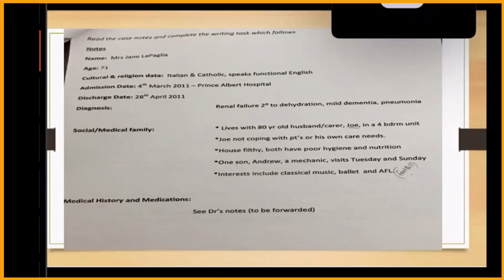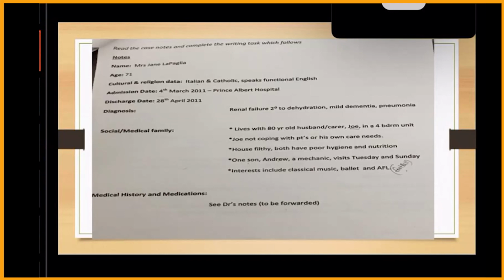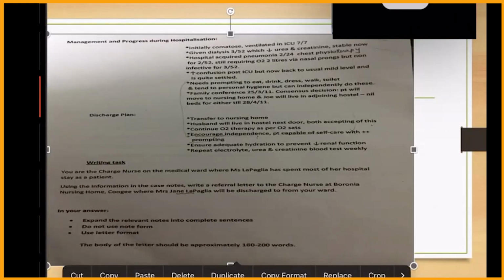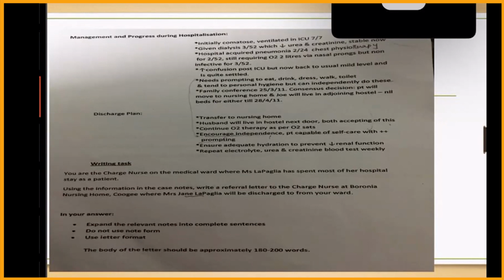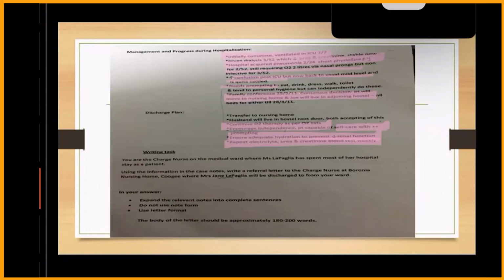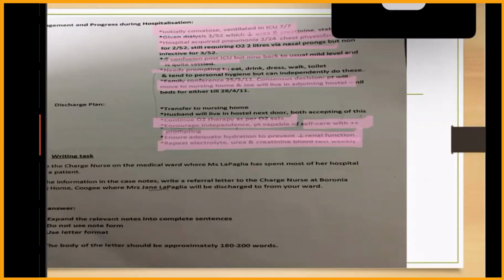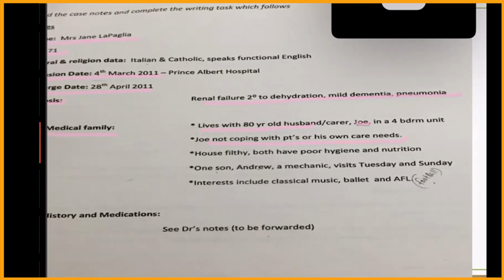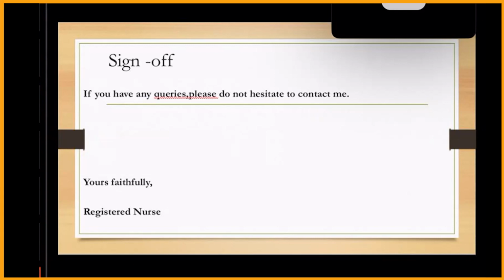OET Writing | Zoom Session | Transfer Letter Following Discharge |Goscore